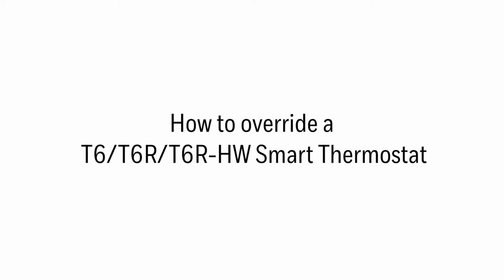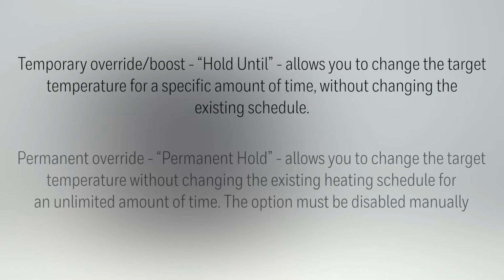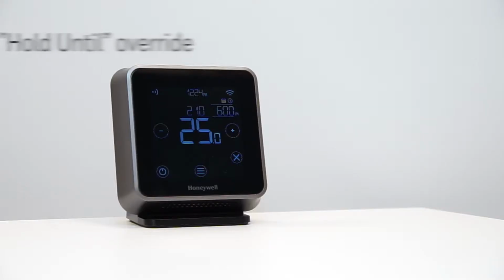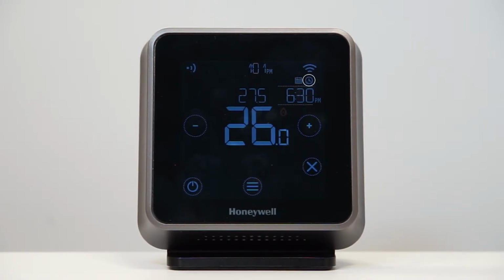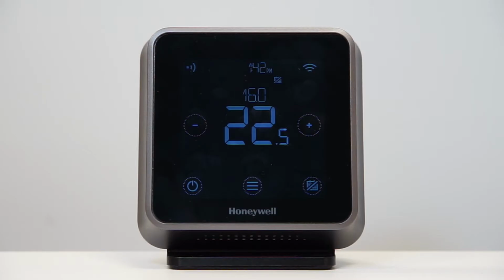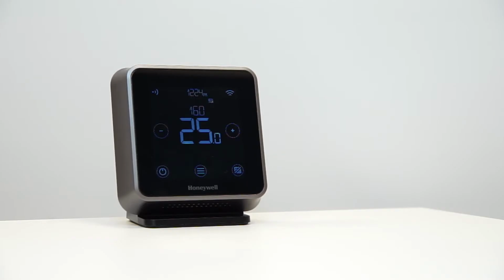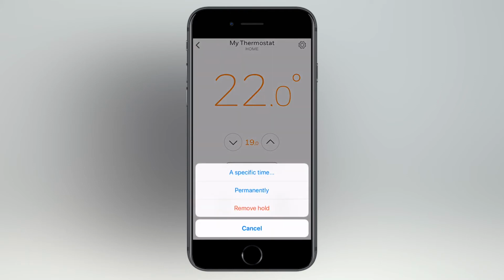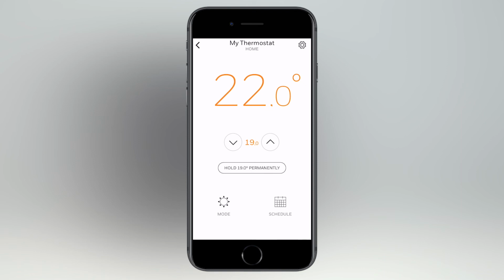How to override a T6/T6R/T6R-HW Smart Thermostat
This video covers the temperature override procedure for a T6/T6R/T6R-HW Smart Thermostat from the room unit and from the Honeywell Home App.

For more details on all the possible types of schedules and detailed instructions for every scenario, please look at the master article below:

Instructions on how to make an override from the thermostat, please see article:

Instructions on how to make an override from the Home app, please see article:

You can contact our Consumer Support line, by submitting a request